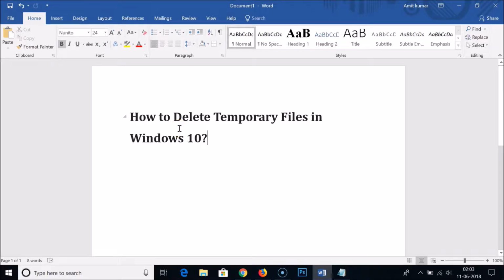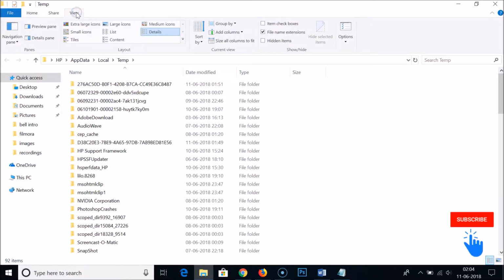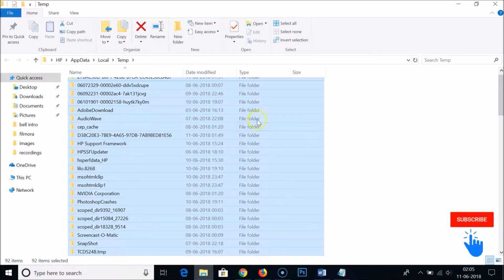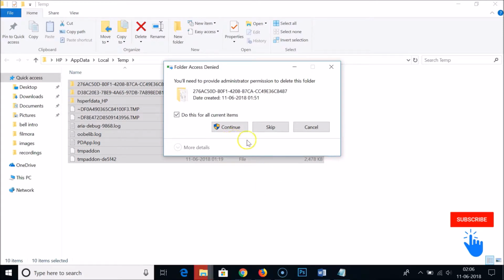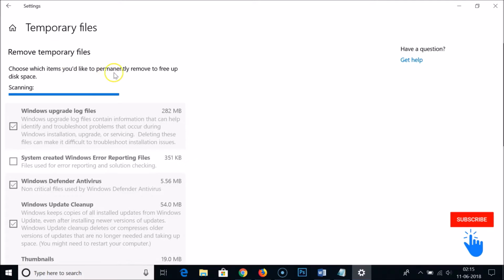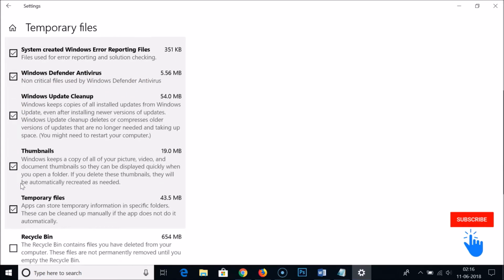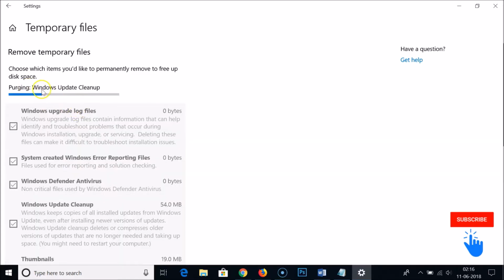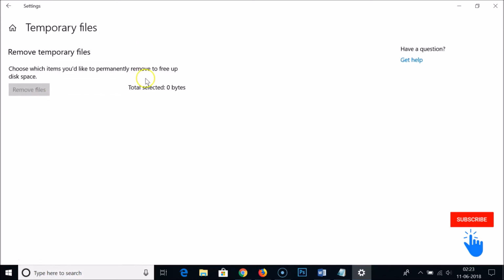How to Delete Temporary Files in Windows 10 to Free Up Disk Space?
Step 1: Press "Windows + R" key on the keyboard to bring the run window.

Step 2: type "%temp%" without quotes, and then click on  'OK' button.

Step 3: Go to Vies and click on "Hidded items".

Step 4: Select all the files by pressing "ctrl+a" button on the keyboard.

Step 5: Click on Delete button in the above Menu. Just skip the files that cannot be deleted.

Now, To delete the Temporary files from Drives:-

Step 1: Right click on windows start button, and then click on 'settings'.

Step 2: Click on 'system'.

Step 3: Click on 'storage' in the left pane.

Step 4: Click on the drive from where you want to delete temporary files.

Step 5: Click on "Temporary files".

Step 6: It will scan the drive for temporary files, just click on 'Remove files' button.

It's Done